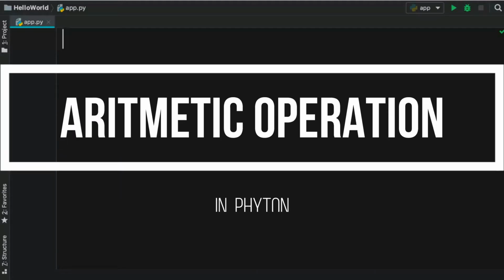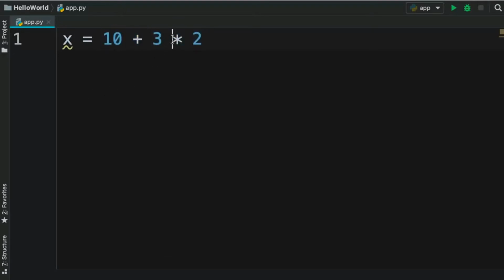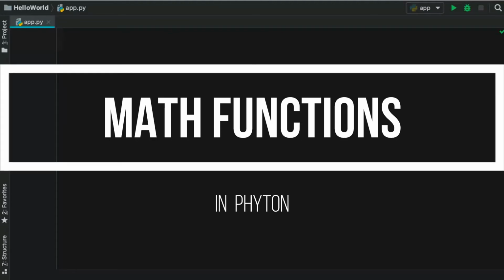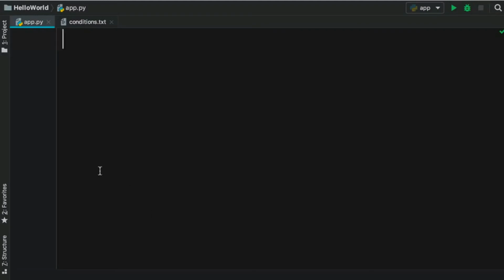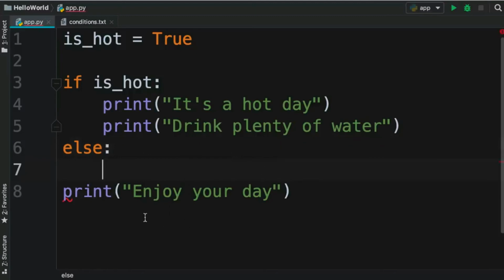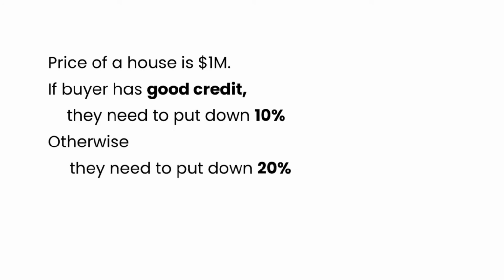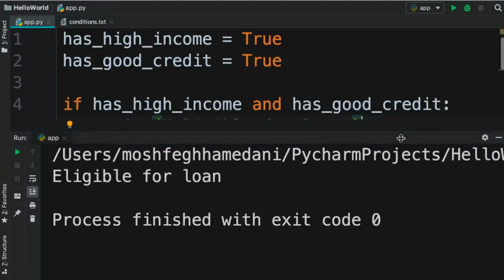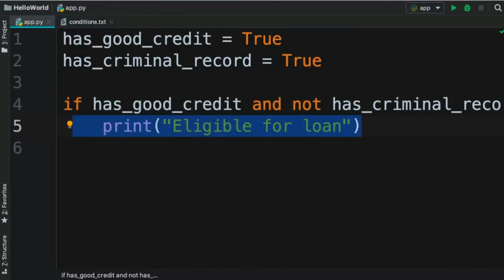Arthmetic Operations & IF statement in Python || Python Tutorial || Learn Python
In this video we will learn about Arthmetic Operations &
How we can use IF statement in Python